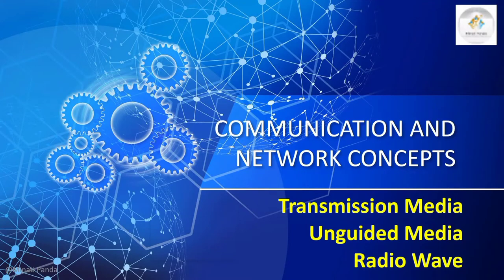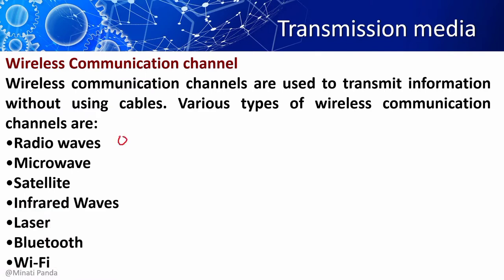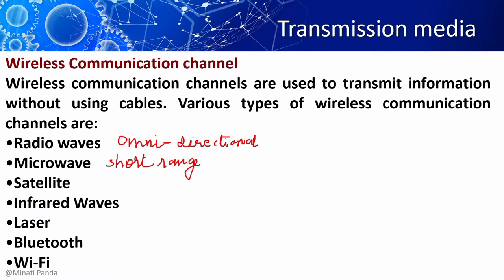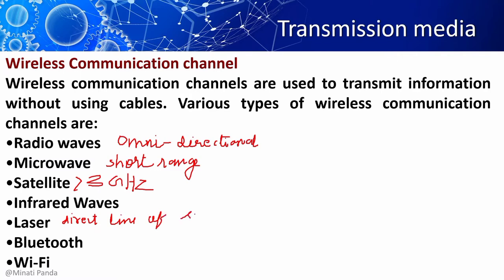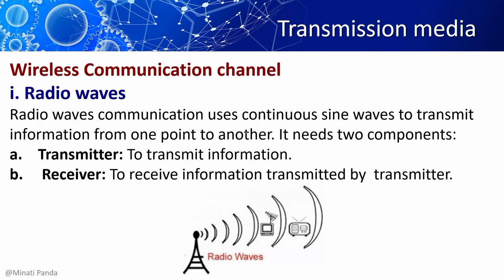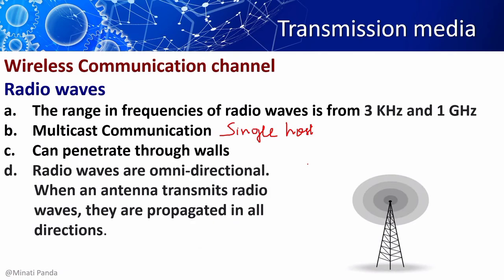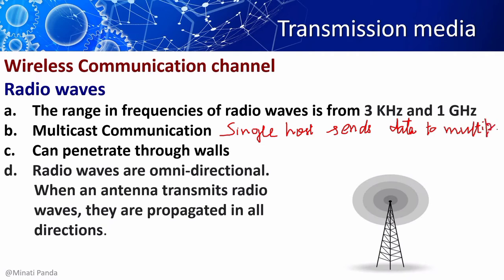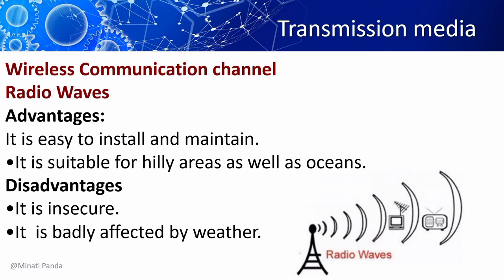Communication and Network Concepts| Transmission Media| UnGuided|Radio Wave